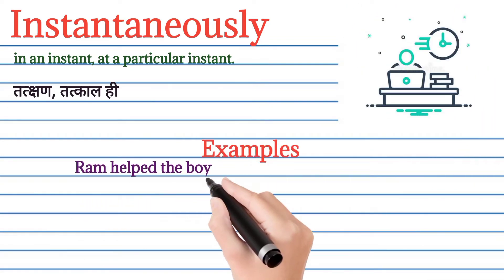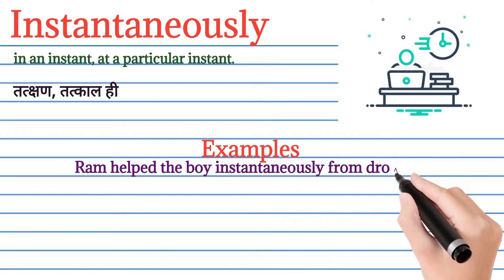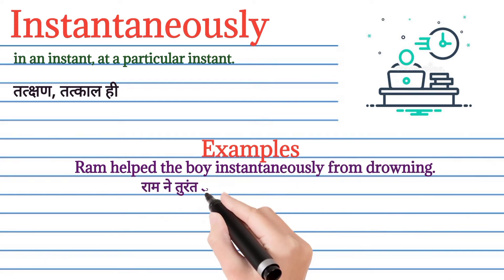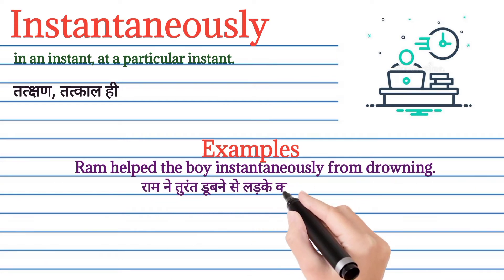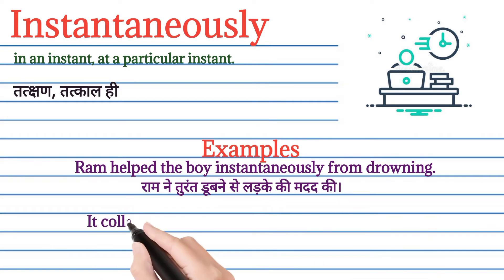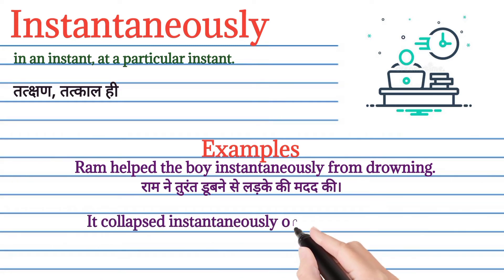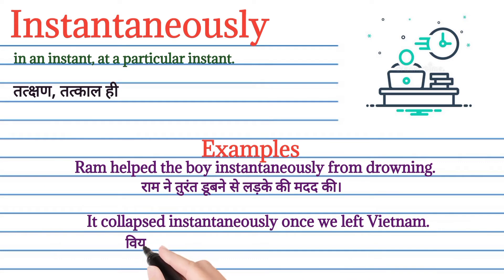Instantaneously meaning in Hindi | Instantaneously का हिंदी अर्थ | Word meaning in Hindi